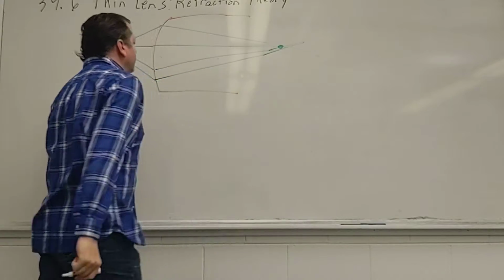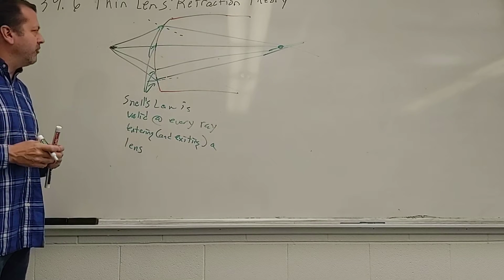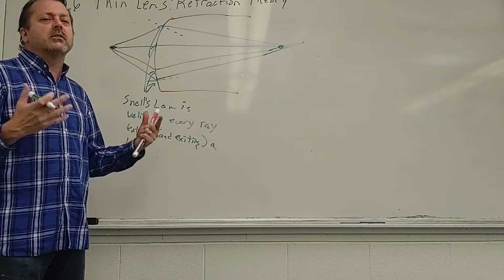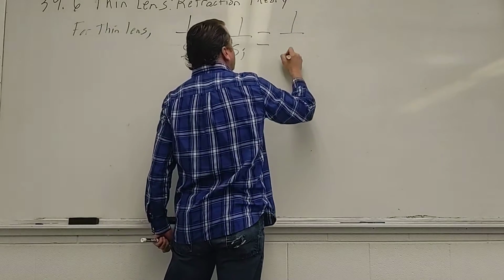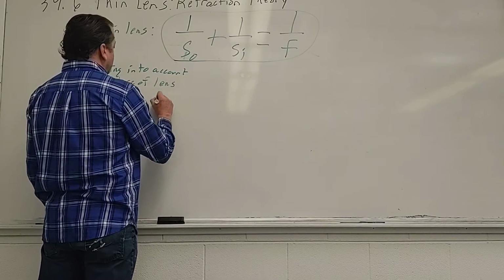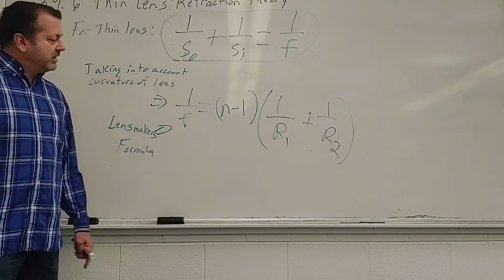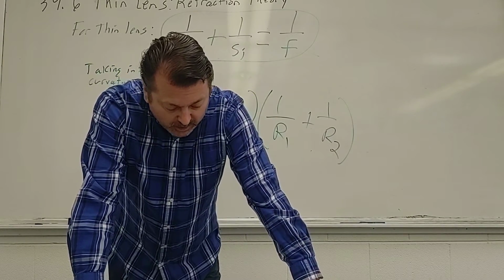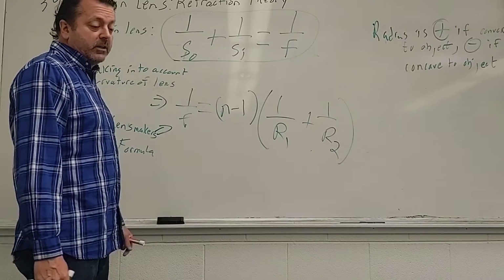Thin Lens: Refraction Theory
Chapter 34.6 Thin Lens: Refraction Theory, not much refraction deep theory